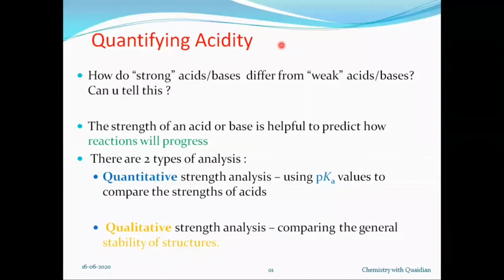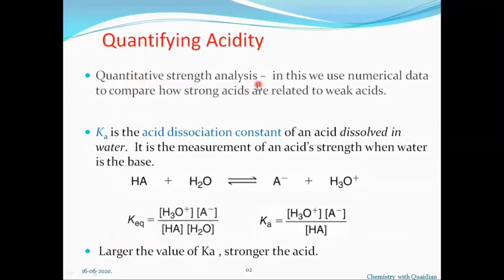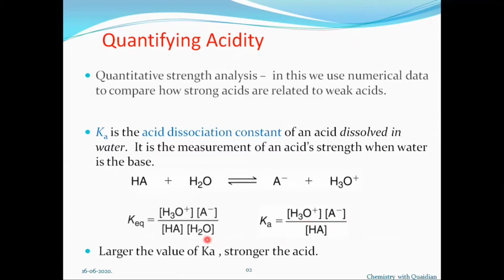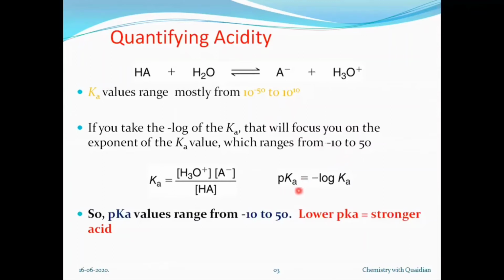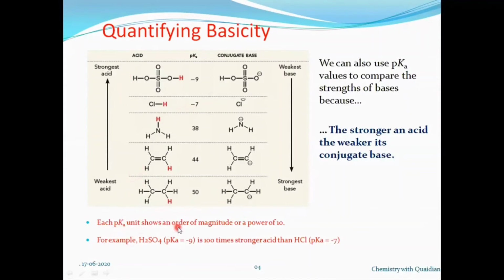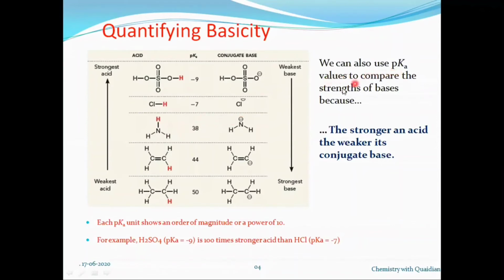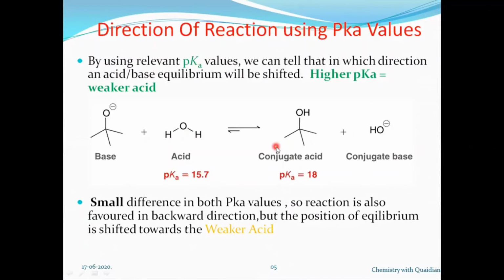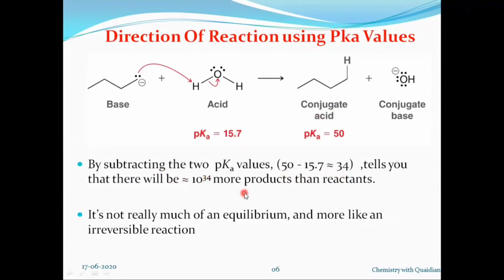[Quantification of Acids and Bases][Direction of Equillibria][Acid Base Chemistry]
pKa Definition
The pKa value is one method used to indicate the strength of an acid.
pKa is the negative log of the acid dissociation constant or Ka value.
A lower pKa value indicates a stronger acid. That is, the lower value indicates the acid more fully dissociates in water.